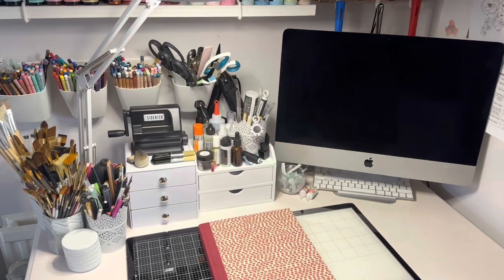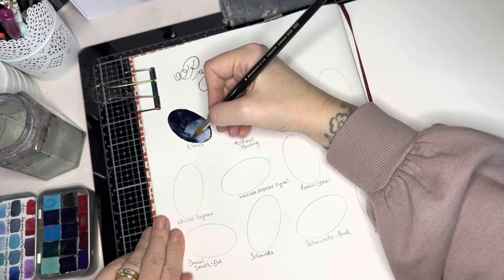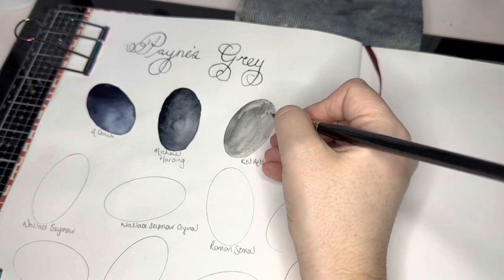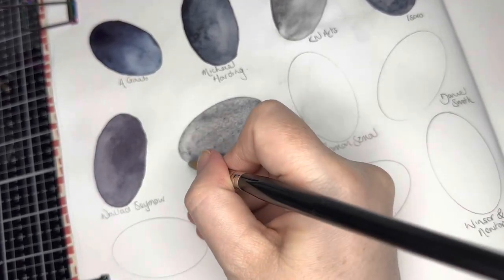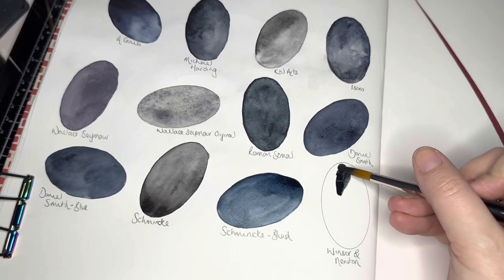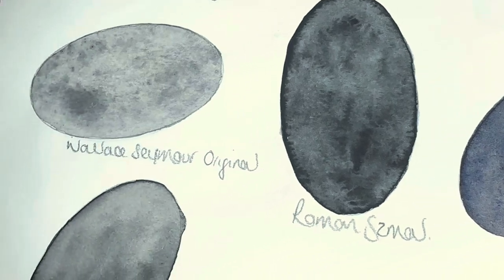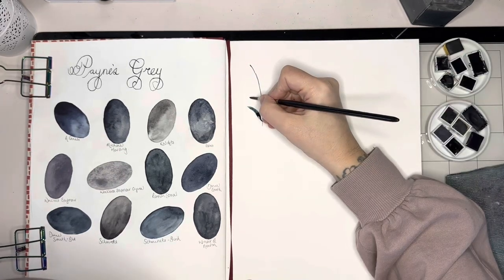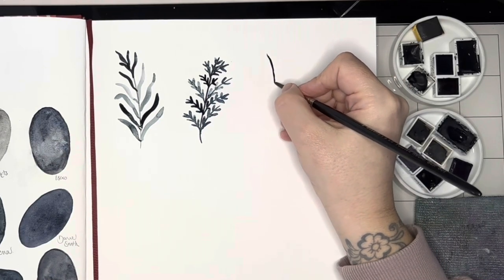Colour Spotlight - Payne’s Grey Watercolour Swatching and Florals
Have you ever wondered how different or similar the same watercolour is across different brands? Come and take a look with me, at Payne’s Grey on paper.

Brands & Colours Used -
A Gallo - Payne’s Gray
Daniel Smith - Payne’s Gray & Payne’s Blue Gray
Isaro - Payne’s Grey
KW Arts - Paynes Grey
Michael Harding - Paynes Grey
Roman Szmal - Payne’s Grey
Schmincke - Payne’s Grey & Payne’s Grey Bluish
Wallace Seymour - Paynes Grey & Payne’s Grey Original
Winsor & Newton - Payne’s Grey

I am a self-taught art magpie, collecting all the supplies and flitting between different types of projects. One day it’s watercolours; the next it’s mixed media; the next it could be card making! Who knows where my creative explorations will take me next, so join me as I pursue a creative, happy, colourful life.